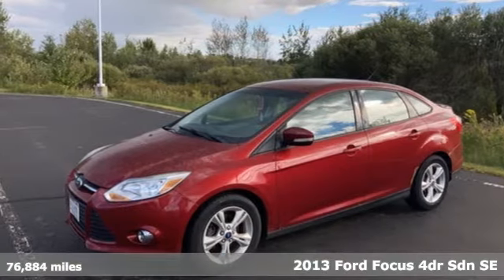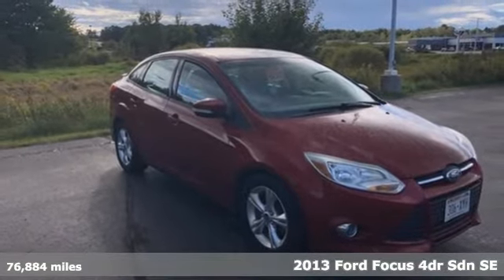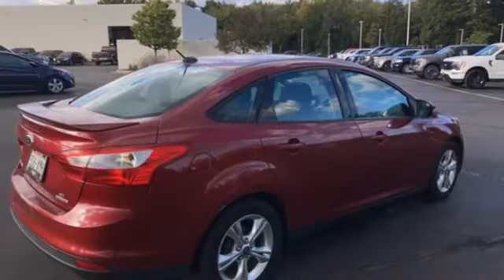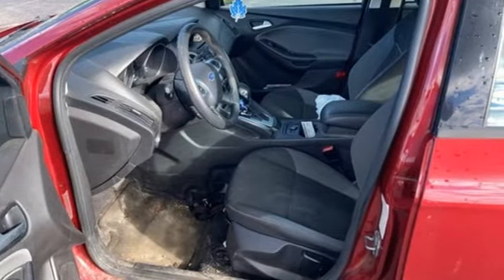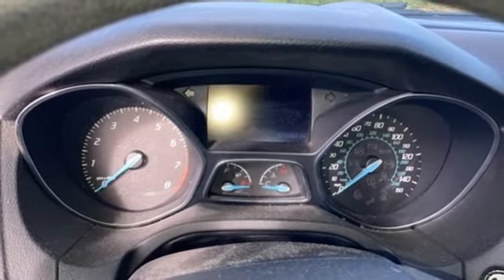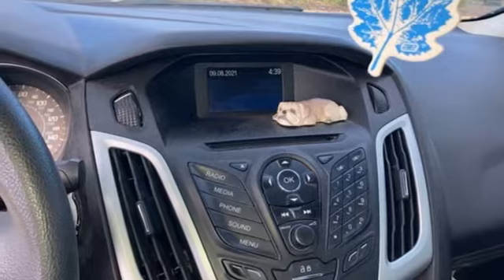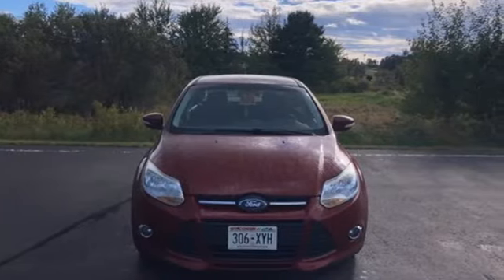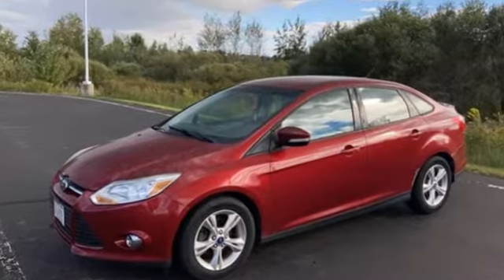Used 2013 Ford Focus Wausau, WI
Year: 2013
Make: Ford
Model: Focus
Trim: SE
Engine: 2.0L 4-Cylinder DGI DOHC
Mileage: 76884
Stock #: P9479A
VIN: 1FADP3F20DL281282
2013 Ford Focus SE 4D Sedan 2.0L 4-Cylinder DGI DOHC FWDbrbrAwards:br * Car and Driver 10 Best Cars * 2013 IIHS Top Safety Pick * 2013 KBB.com 10 Coolest New Cars Under $18,000 * 2013 KBB.com Brand Image AwardsbrCar and Driver, January 2017.

Address:
2727 North 20th Ave